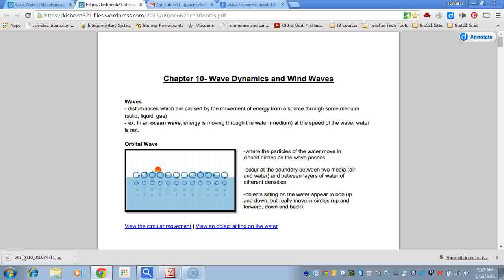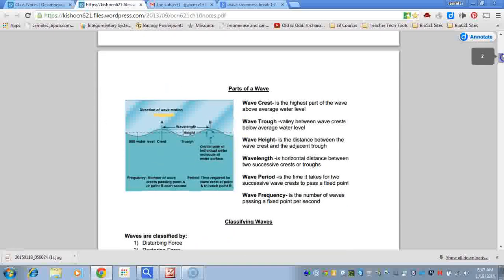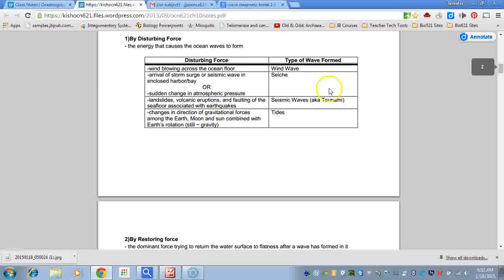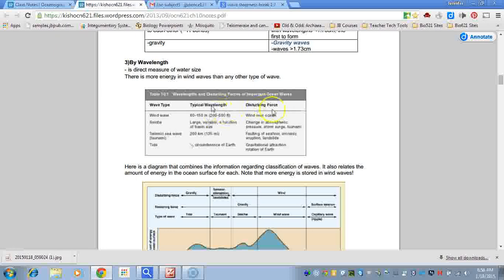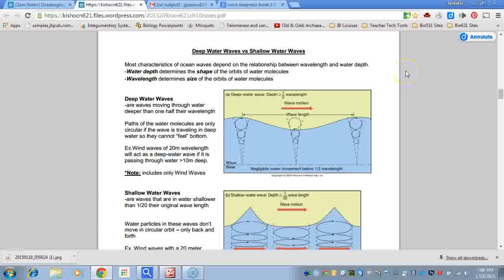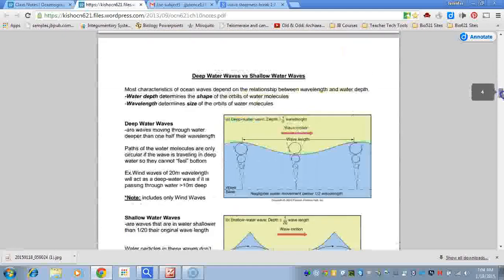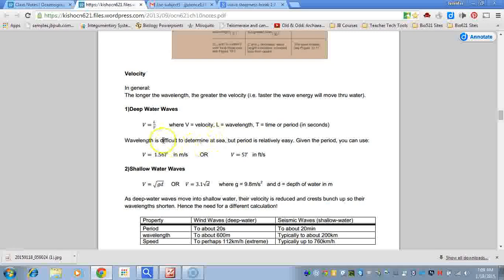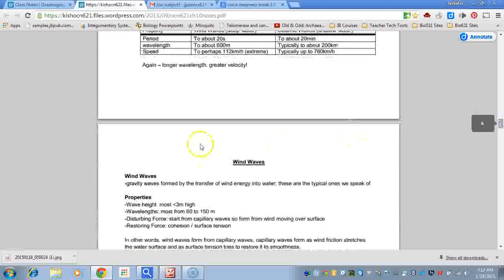Ocn621 Ch10 Video Lesson part 1 - Introduction and Wave Properties